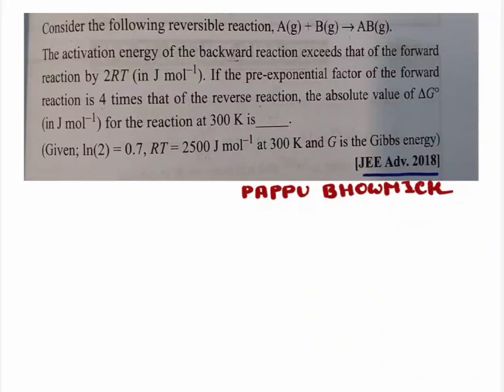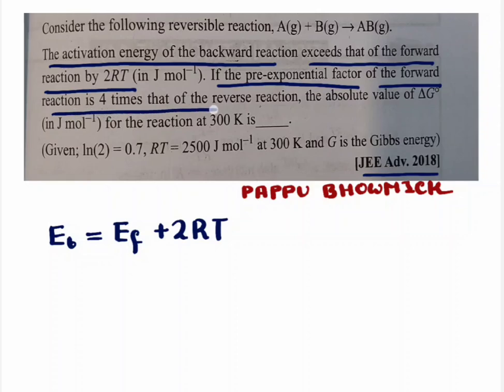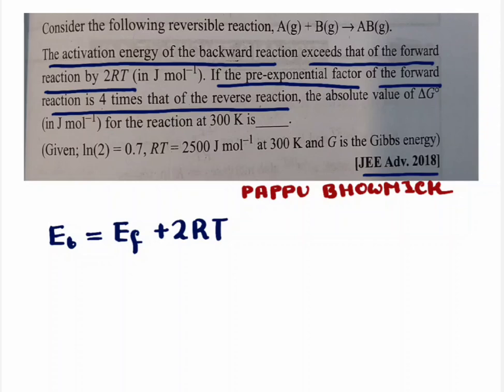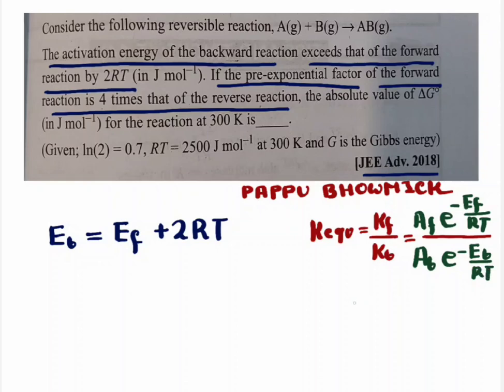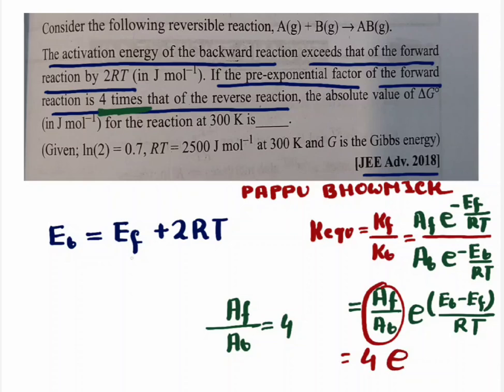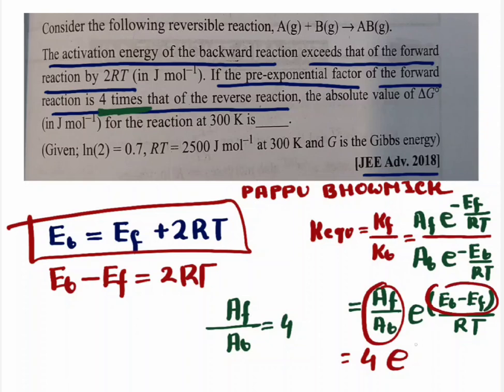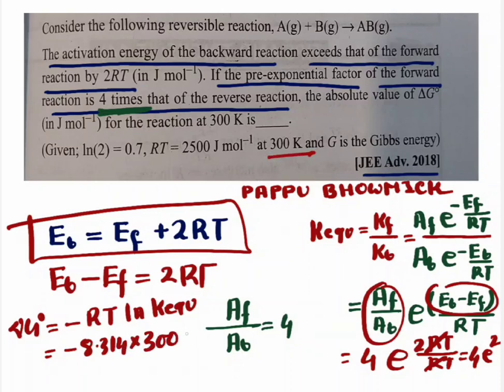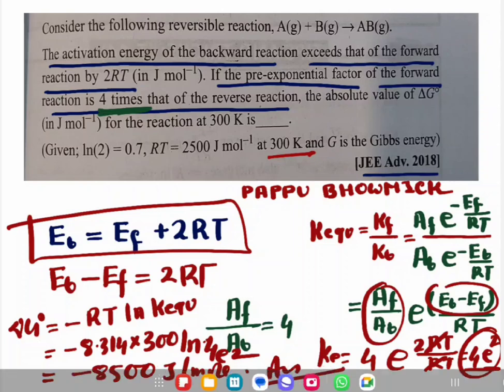Special Questions for NEET,IIT-JEE,010,,Mr.Pappu Bhowmick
Special Questions for NEET,IIT-JEE,010